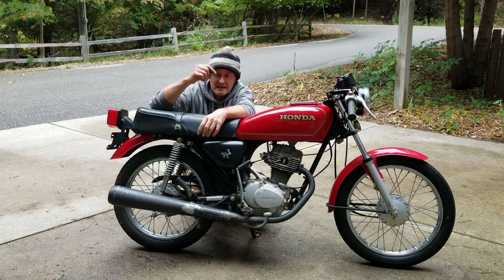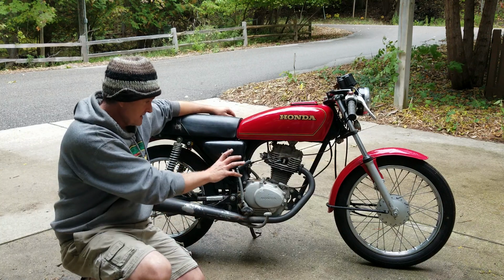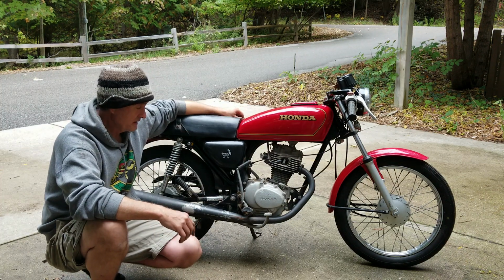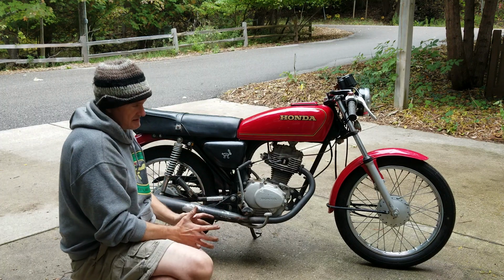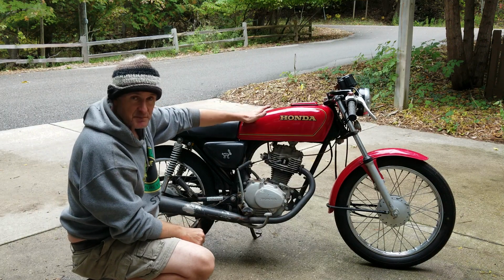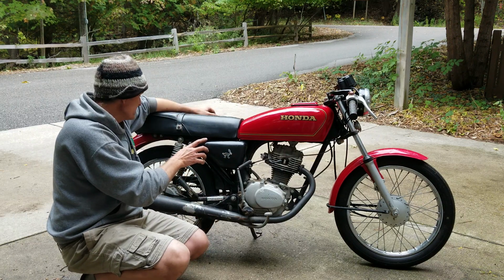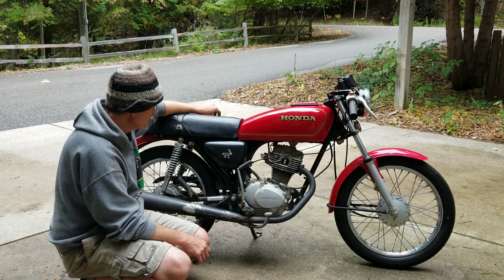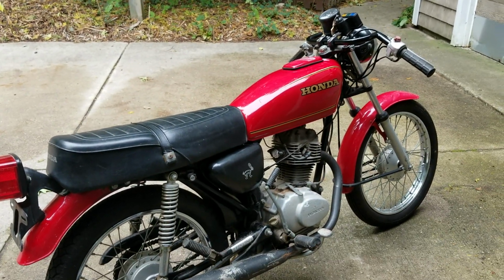Johan' Haus von Moterrad #2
New handlebars, how I removed corrosion from the gas tank, and the history of this iconic motorcycle.